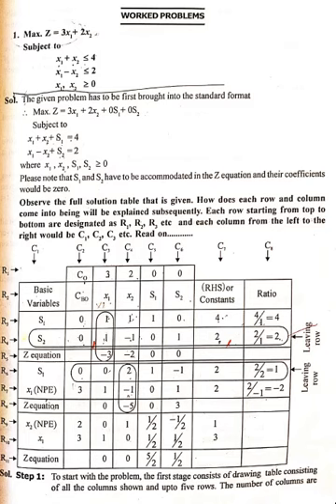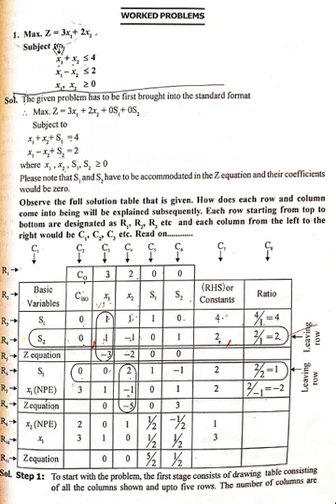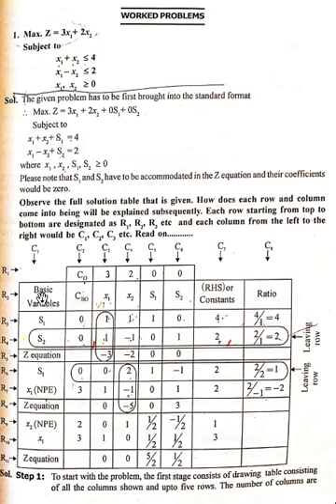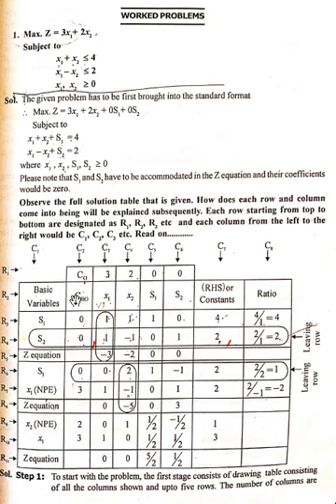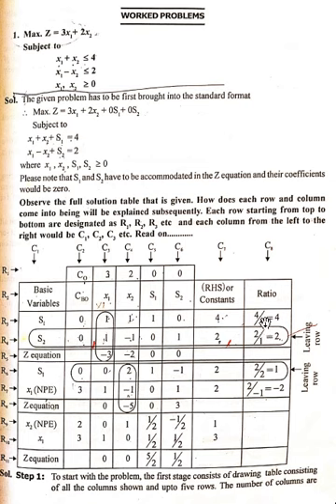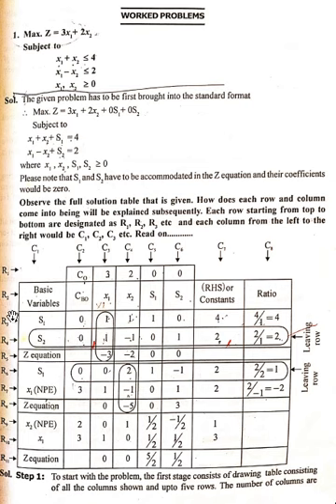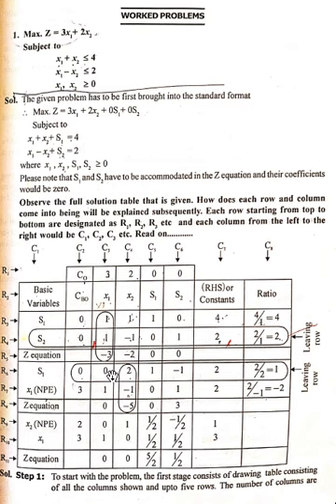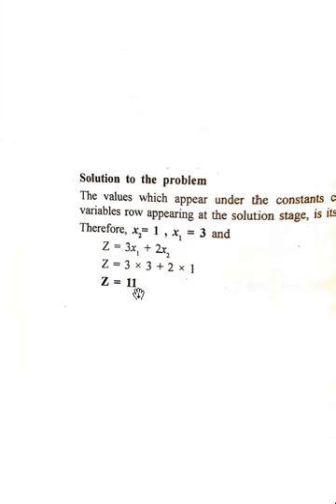Simplex Method 1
Simple Basic Problem